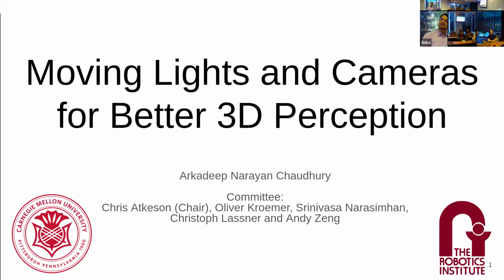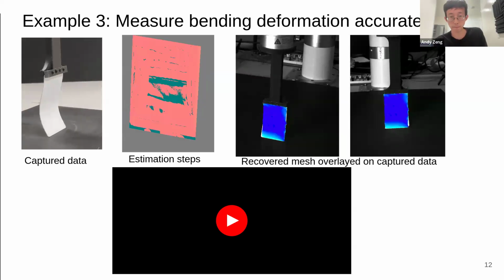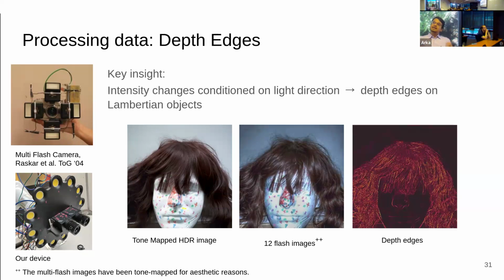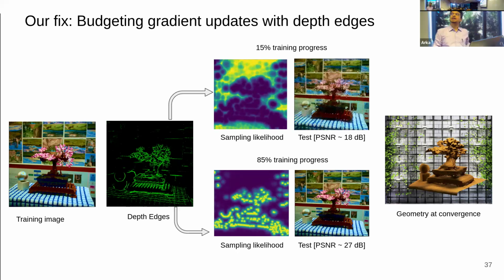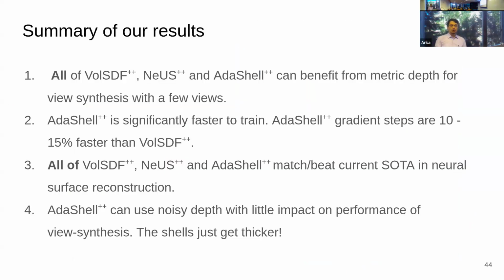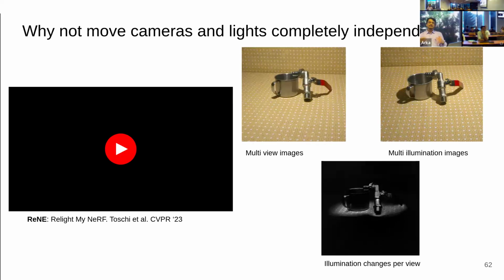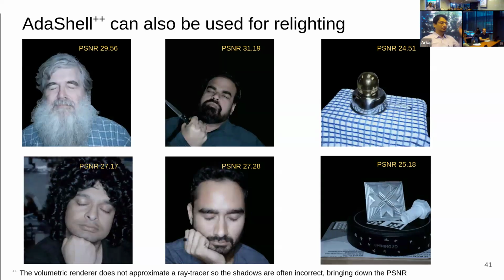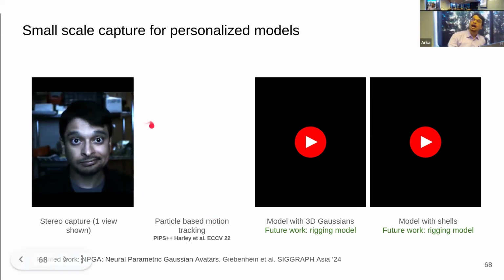Arka's PhD Thesis Defense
Moving Lights and Cameras for Better 3D Perception of Indoor Scenes

*Abstract*:
Decades of research on computer vision have highlighted the importance of active sensing -- where an agent controls the parameters of the sensors to improve perception. Research on active perception in the context of robotic manipulation has demonstrated many novel and robust sensing strategies involving a multitude of sensors like RGB and RGBD  cameras and a variety of tactile, proximity, and spectroscopic sensors resulting in ever-improving representations and understanding of the world around the agent. In this work we explore sensor configurations, sensor positioning, and robot workspace illumination to improve 3D perception of objects in table-top scaled scenes. We divide the problem into three parts to explore the effects of moving camera-based sensors in a robot's workspace, moving illumination sources around a robotic workspace and  controlling both illumination and camera movement.
We show that a robot mounted ensemble of camera-based sensors (namely RGB, RGBD and tactile) can help visually servo a manipulator and accurately localize contacts on objects using vision and touch.
We show that known directional illumination can be very effective for measuring objects in the workspace accurately. We demonstrate this with a robot workspace scaled (4 sq.-ft.) highly accurate photometric stereo stage.
Finally, we show that multi-view, multi-illumination images captured using a custom multi-flash camera system can be effective in reconstructing, synthesizing novel views of, and relighting table-top scaled scenes. In addition to the capture system, we also demonstrate efficient algorithms and representations for 3D perception of small scenes.

*Thesis Committee Members*:

Christopher Atkeson, Chair, CMU Robotics Institute
Srinivasa Narasimhan, CMU Robotics Institute
Oliver Kroemer, CMU Robotics Institute
Christoph Lassner, World Labs
Andy Zeng, Generalist AI

Date of defense: October 09, 2024 at Carnegie Mellon University, Pittsburgh, Pennsylvania.
More details and slides: arkadeepnc.github.io
DOI: 10.1184/R1/27822747
Timestamps:
00:00  Introduction: Why investigate moving lights and cameras?
05:21 Moving lights - Photometric stereo for robotics.
12:51 Moving cameras - Visual servoing and tactile sensing.
16:34 Moving lights & cameras - a robot mounted multi-flash stereo rig.
17:45  Multi-flash stereo camera.
25:09 Training neural fields with our data.
26:52 Adding depth and normals.
31:14 A problem with jointly learning appearance and geometry.
38:00 Putting everything together: AdaShell++.
45:57 Methods, Baselines and Results.
49:01 Limitations -- Hardware and Software.
52:25 A better 3D sensor for robot manipulation.
54:56 A workbench for prototyping large scale capture rigs.
57:30 Conclusions and Acknowledgements.
59:50 QnA with Christoph.
1:08:03 QnA with Andy.
1:13:32 QnA with Oliver.
1:21:05 QnA with Srinivas.
1:30:53 QnA with the Audience.